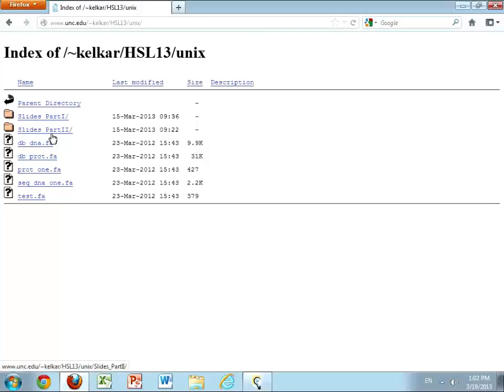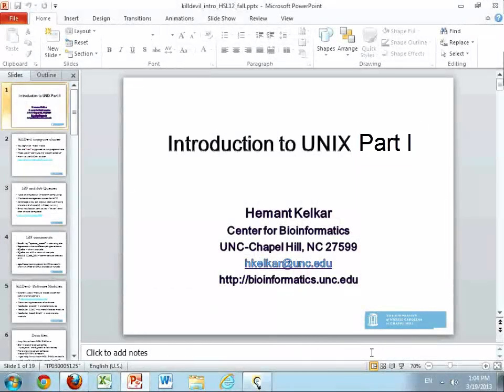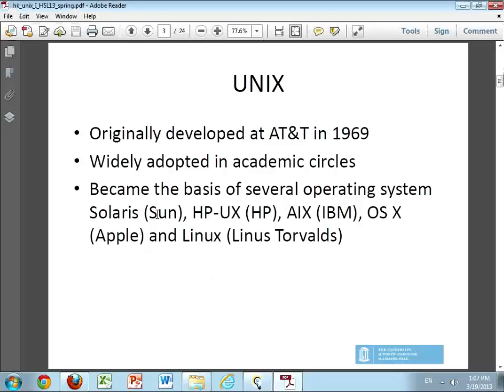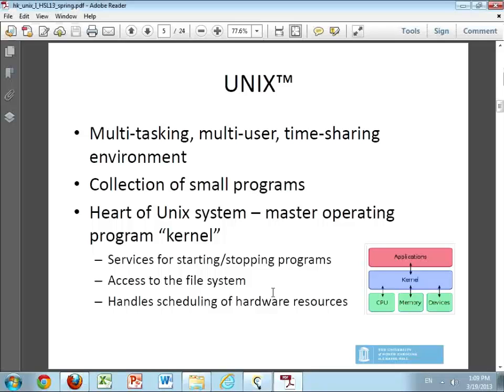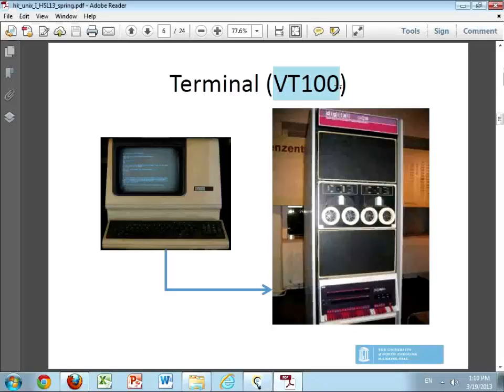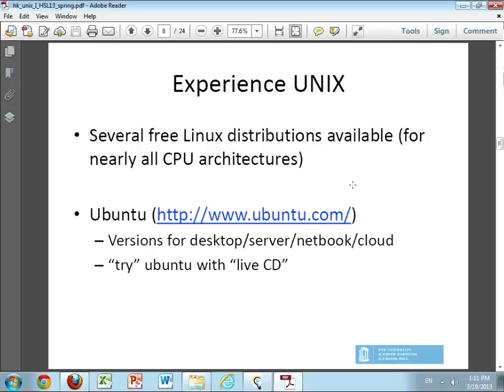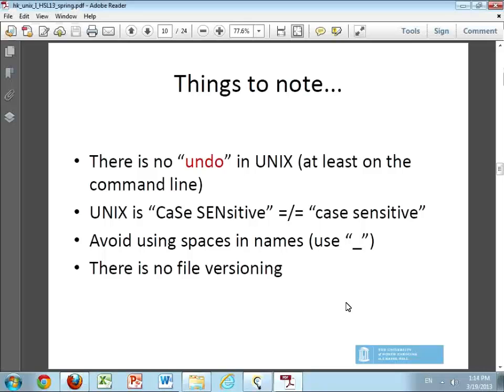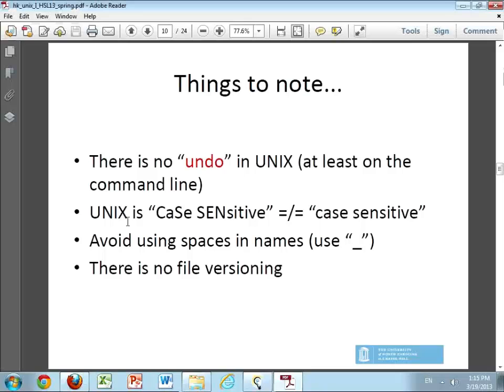Unix, pt. I (1 of 11)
Recording of "Intro to UNIX, part I," presented by Hemant Kelkar, March 19, 2013, at the HSL's Basic Bioinformatics Tools workshop series.